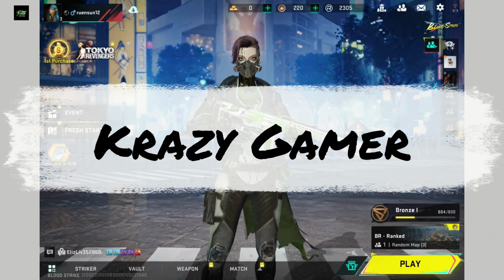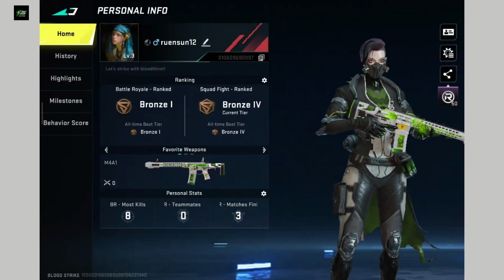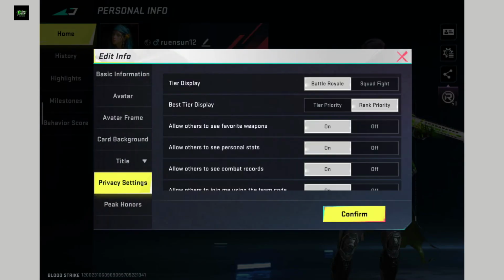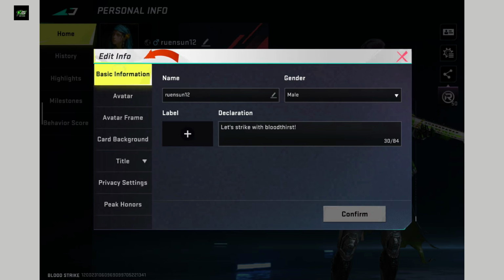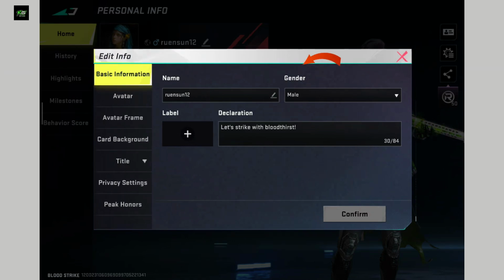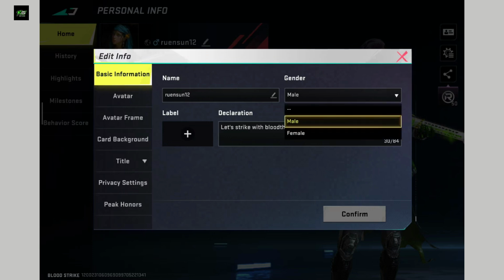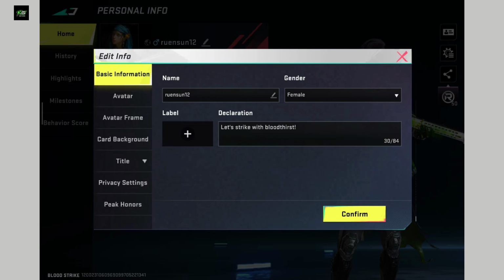How to Change Gender in Blood Strike (2026 Guide)?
Want to change your gender in Blood Strike? In this simple 2026 beginner tutorial, I’ll show you how to change your gender in Blood Strike quickly and easily.